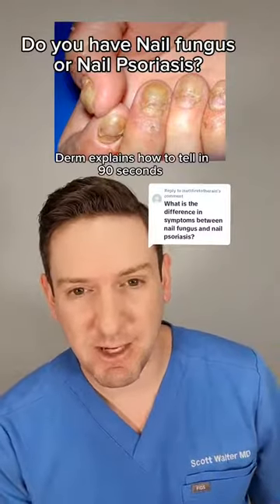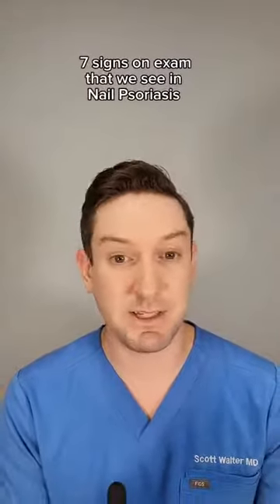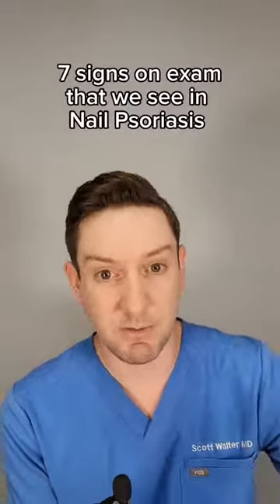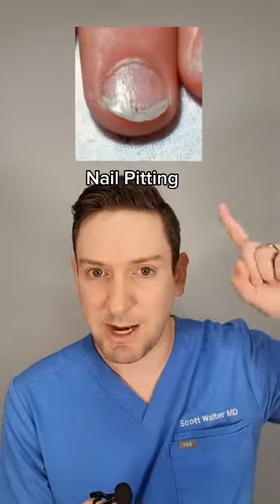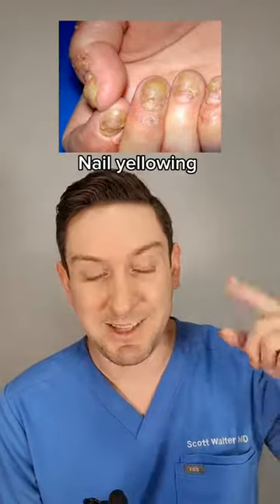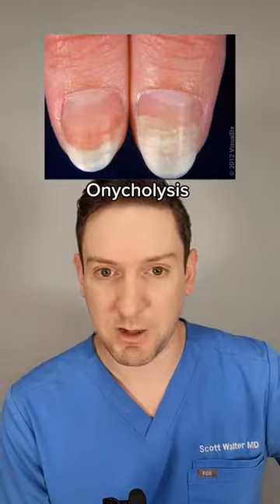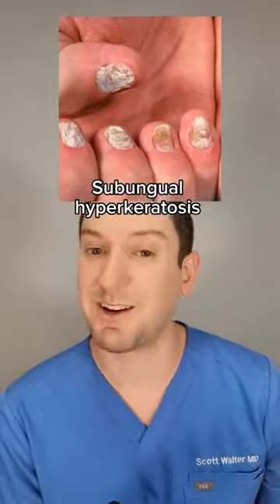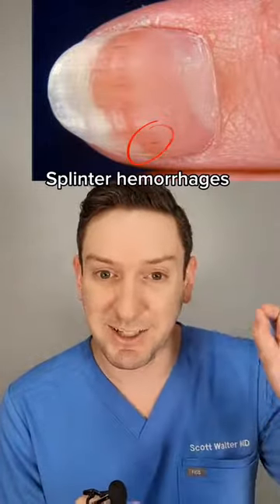HOW TO TELL if you have NAIL FUNGUS or NAIL PSORIASIS?! A dermatologist explains.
Telling the difference between nail fungus and psoriasis can sometimes be tough but this is how I tell as a dermatologist.